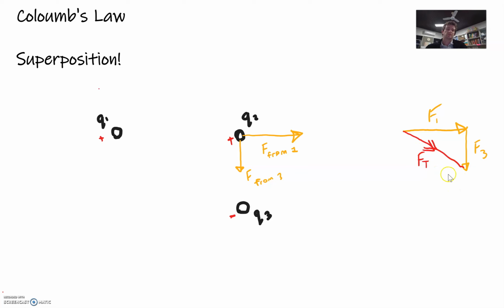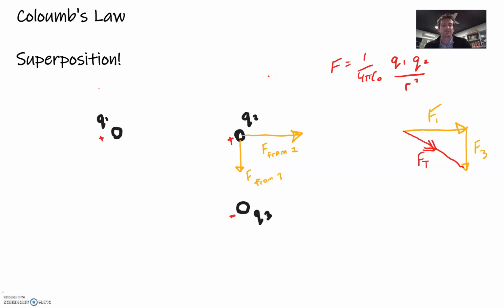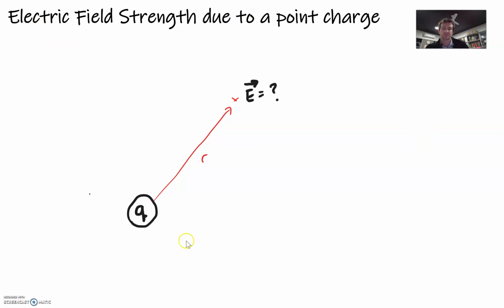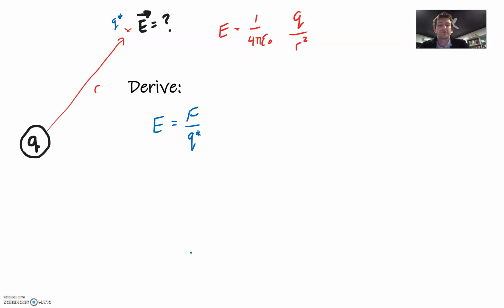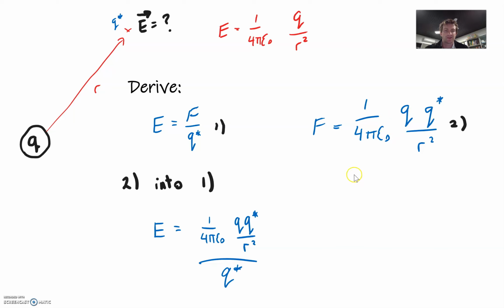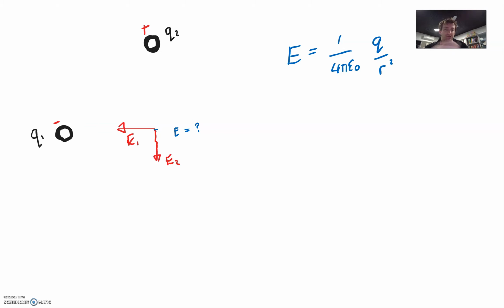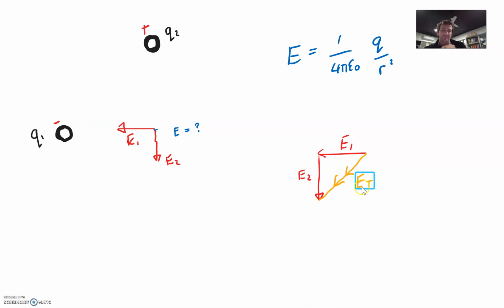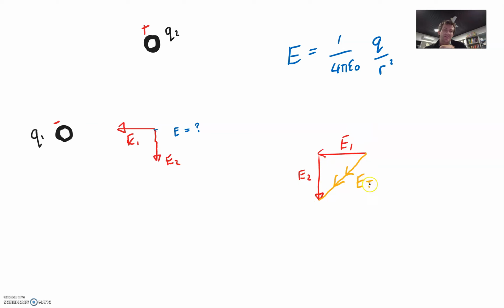Electric Fields - Part 2